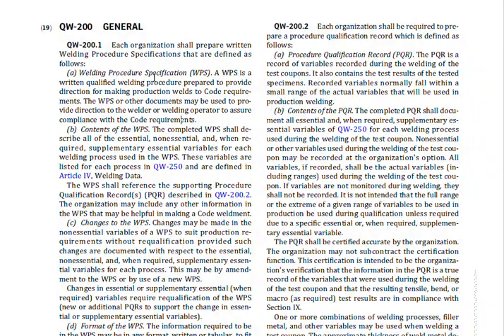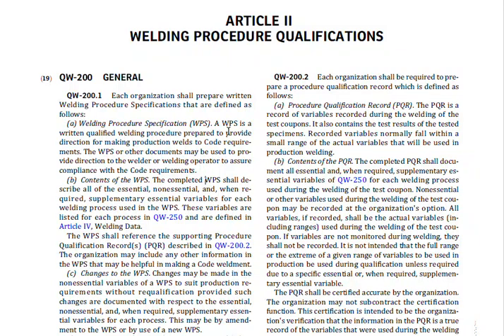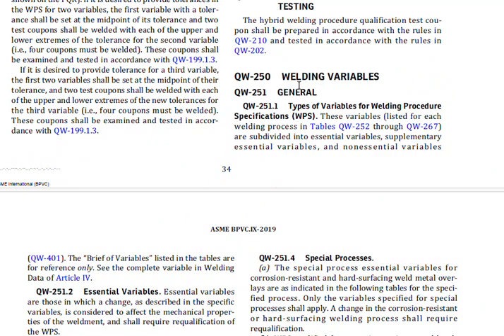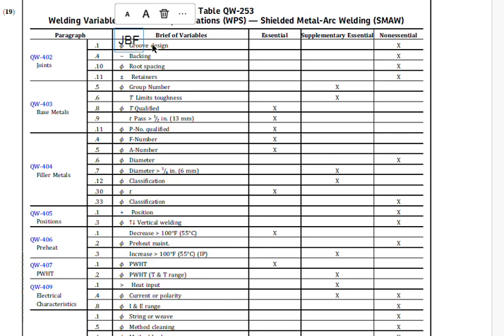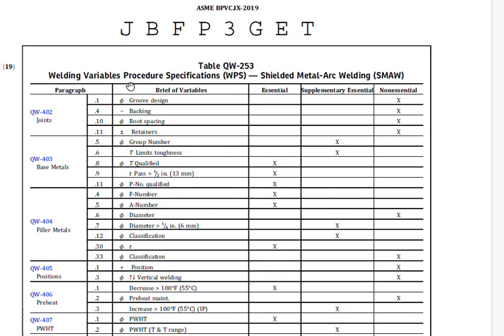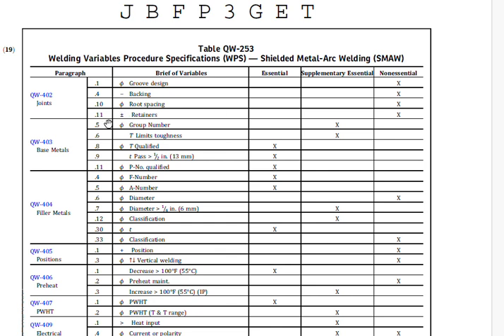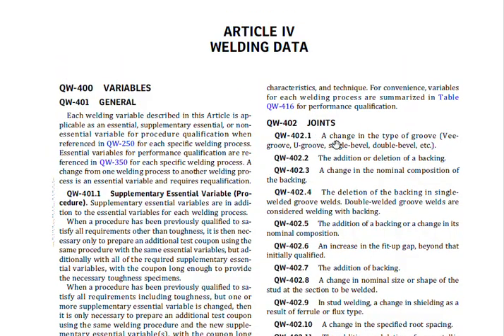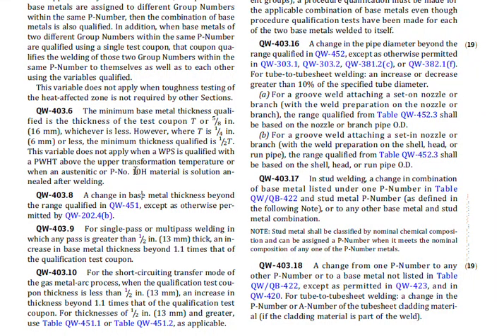An Easy way to know how to prepare WPS step by step PART 2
An Easy way to know how to prepare WPS step by step.
In this video I'm going to explain about WPS establishment with the help of ASME Sec-9.